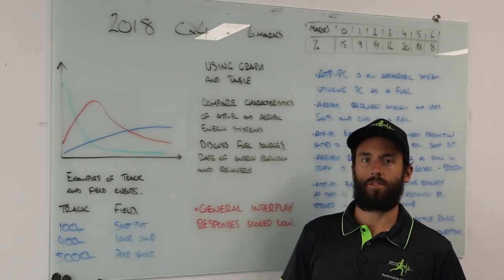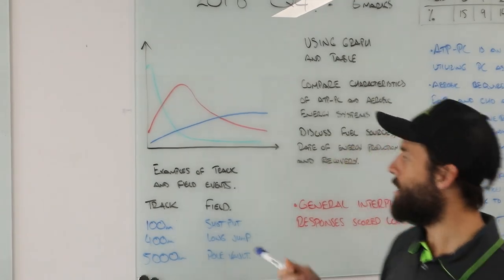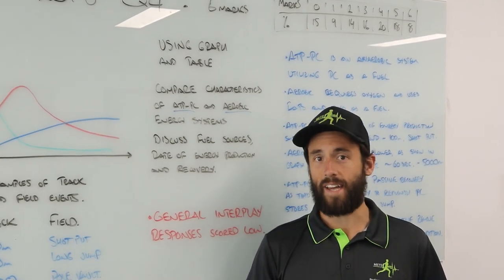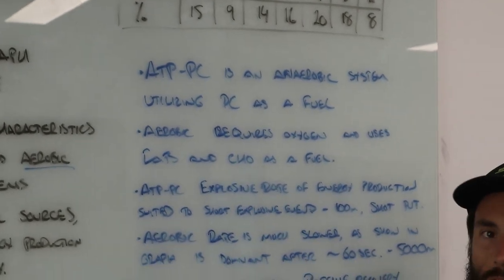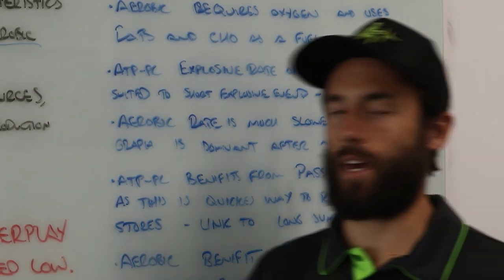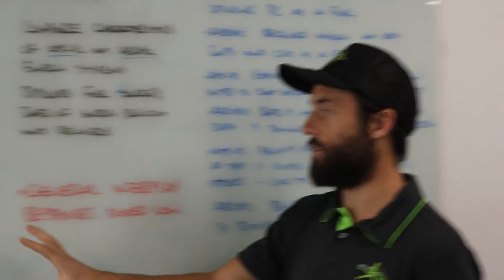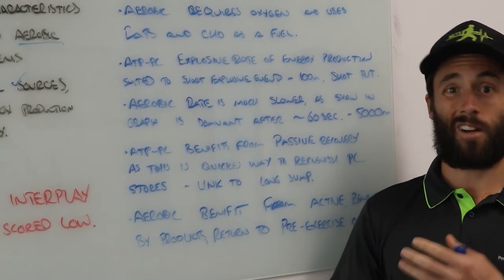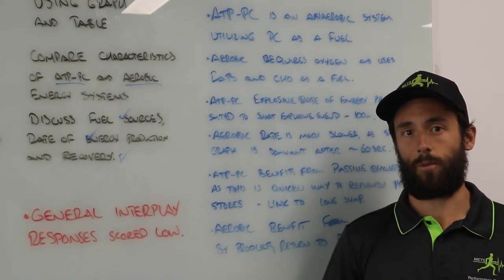VCE PE - VCAA Exam Questions - 2018 Q4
We talk through question 4 from the VCAA 2018 PE exam and discuss how to approach questions involving data and tables and some common mistakes made.